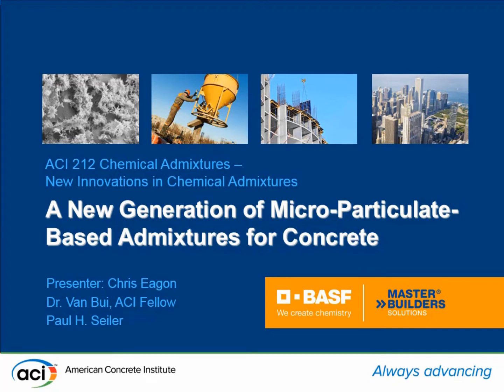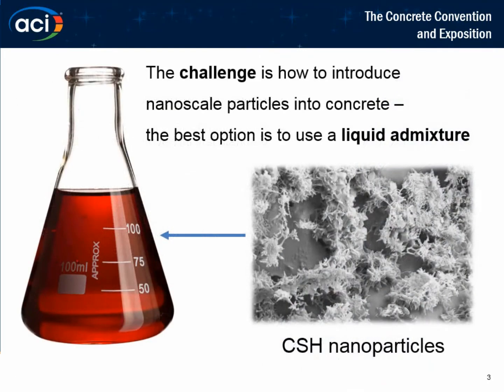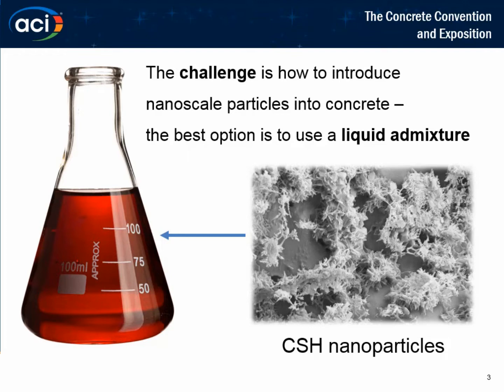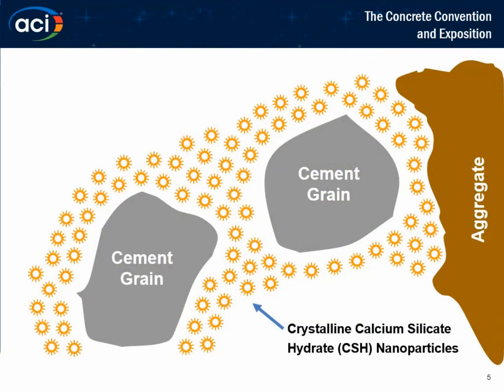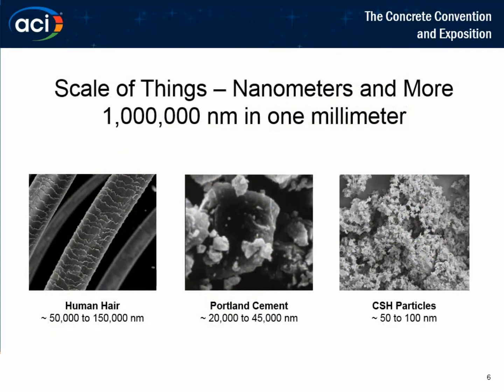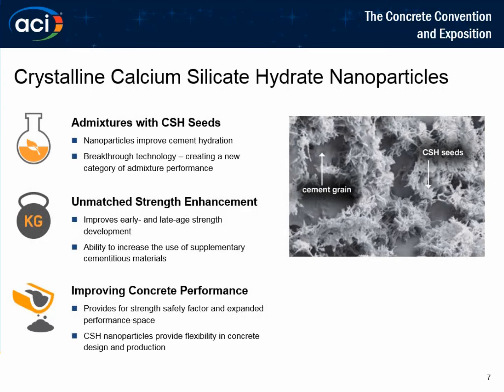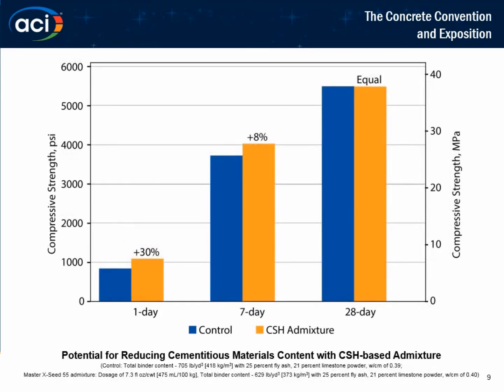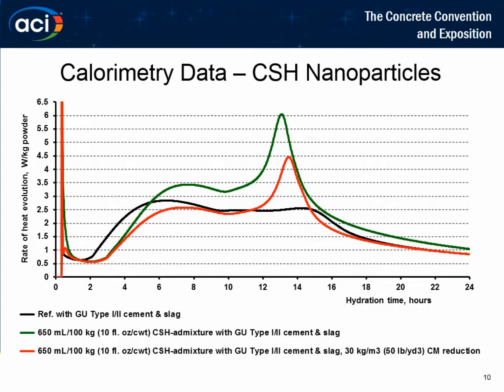A New Generation of Micro-Particulate-Based Admixtures for Concrete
Christopher John Eagon, BASF; and Paul Horst Seiler, BASF Corp.

In recent years, there has been significant research and product development in the field of nanotechnology – using particles of approximately 1 and 100 nm in size. From medicines, to electronics and coatings, the answers to ‘big problems’ are being provided by ‘tiny solutions.’ In the cement and concrete field, nano-structural models of Calcium Silicate Hydrate (C-S-H), have allowed researchers to develop particles to improve and increase C-S-H formation. The practical challenge continues to be how to introduce these micro- and nanoscale particles into the concrete matrix. A logical option is in the form of a liquid admixture added to the concrete mixture during batching. This presentation will focus on the current and emerging micro- and nanoscale particulate-based admixture technologies for concrete and their effects on the hydration process and long-term durability of concrete. The information to be presented will show that the use of these particulate-based liquid admixtures offer different options for modifying and improving the fresh, hardened and durability properties of concrete.